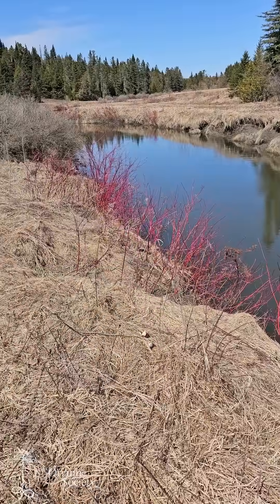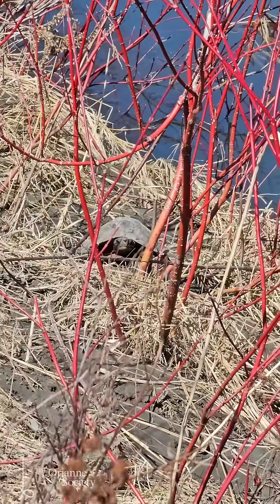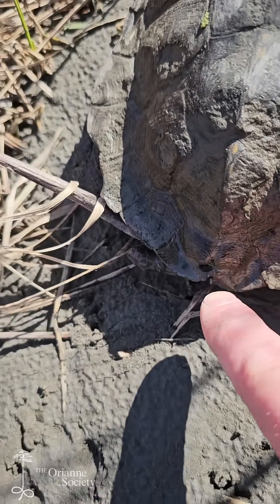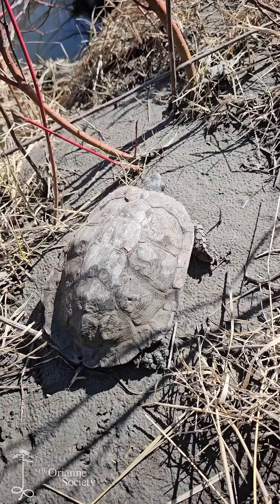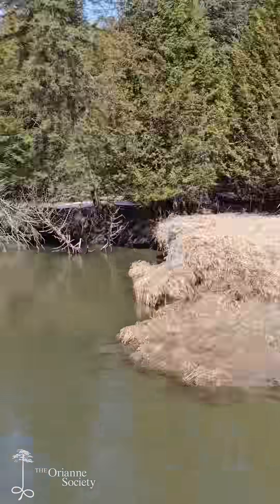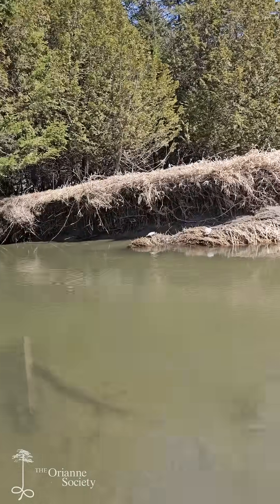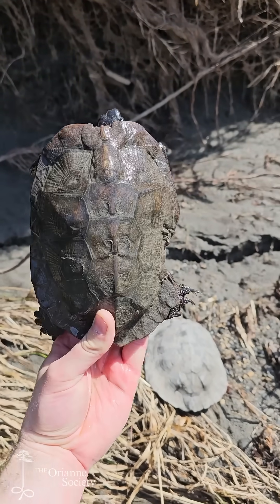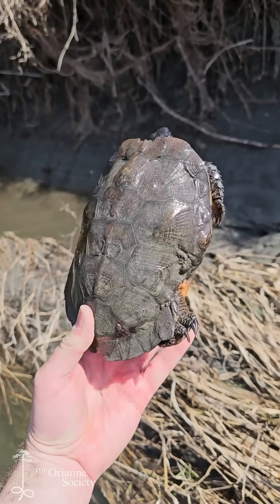First Wood Turtles of 2025, Bruce is back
Join Kiley Briggs as he kicks off Wood Turtle season in Vermont! This video takes you into the field during his first successful survey of the year in mid-April. Bonus: fan-favorite Bruce the Wood Turtle makes his first cameo of the season!

The Orianne Society works to conserve reptiles, amphibians and the ecosystems they depend on.  Learn more about Wood Turtles, and the work we do, on our